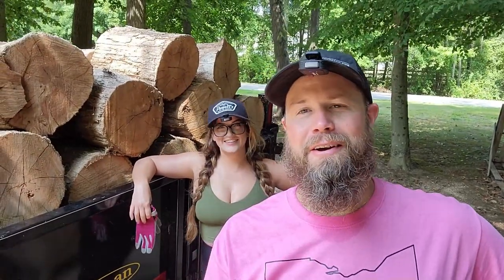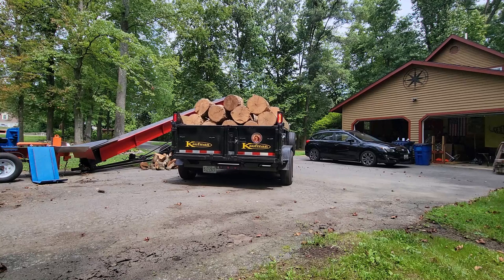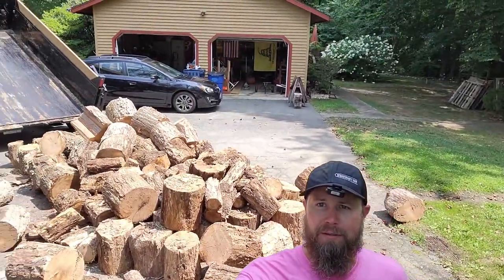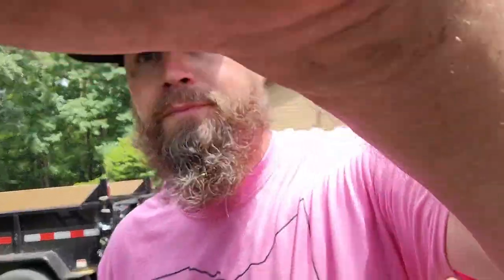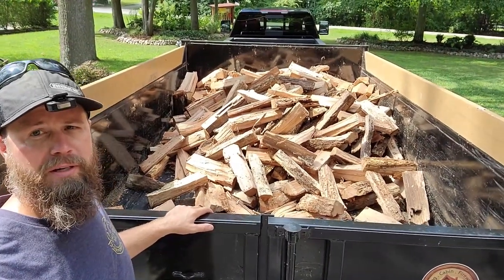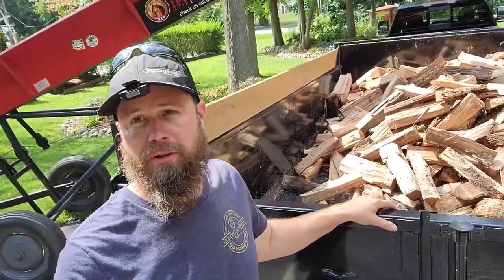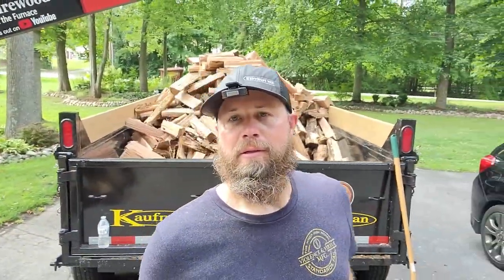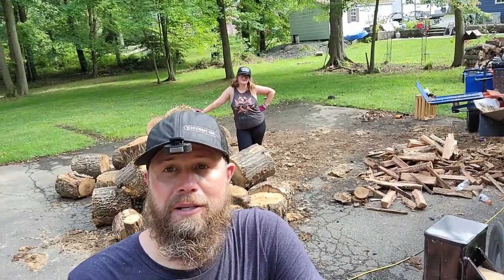Splitting Oak With A Special Guest #20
Today we split some oak and test the moisture content of what I think was under 20% Will it be??